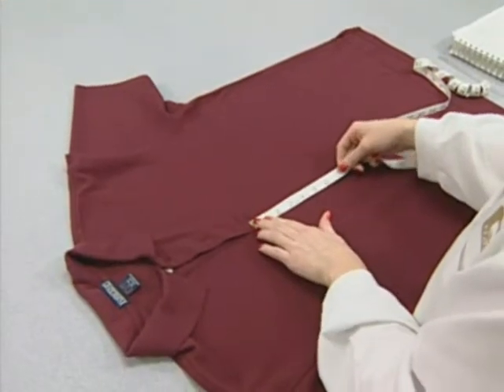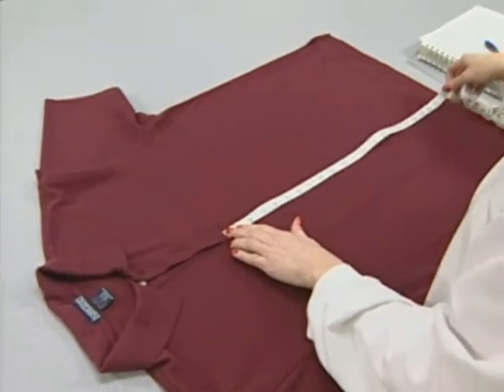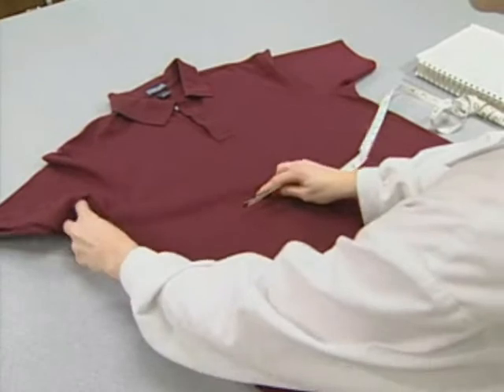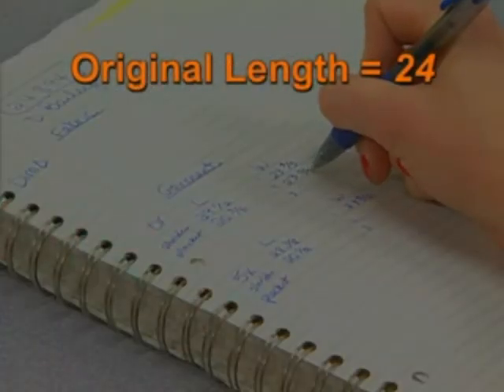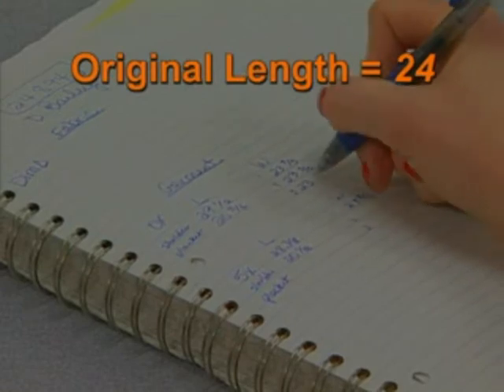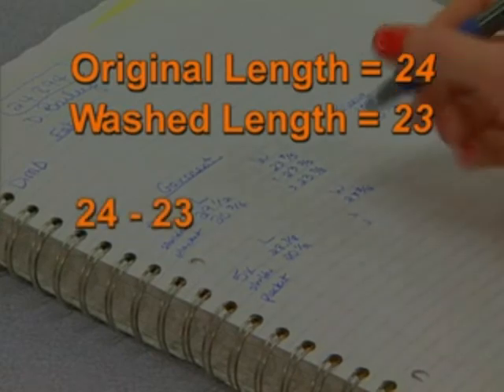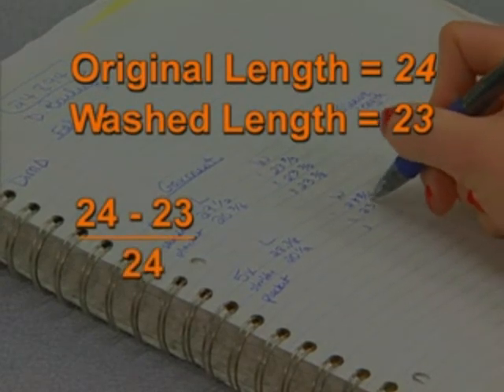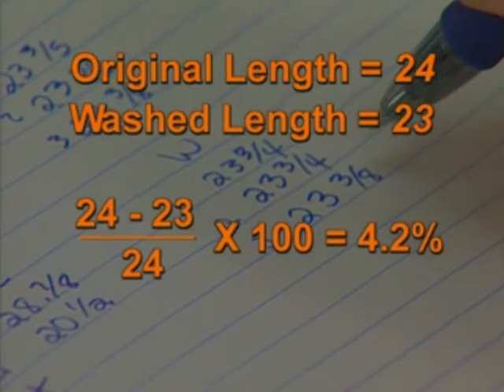3_1_ShrinkageTesting